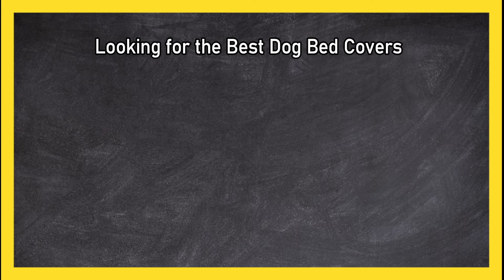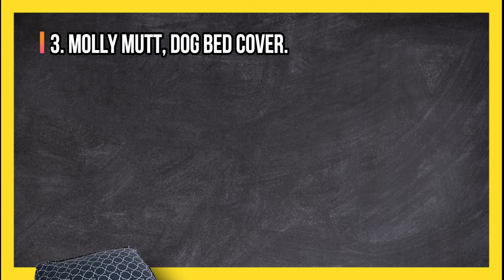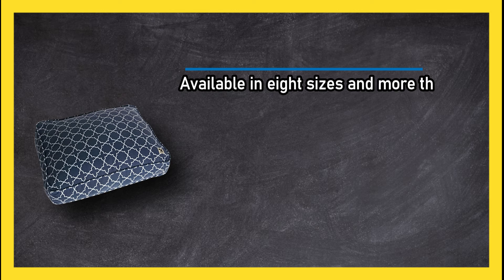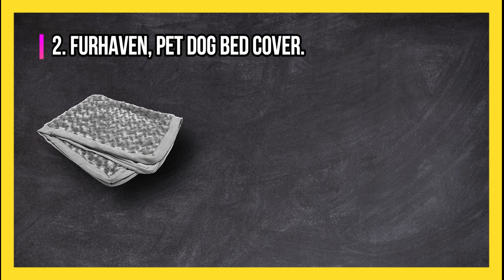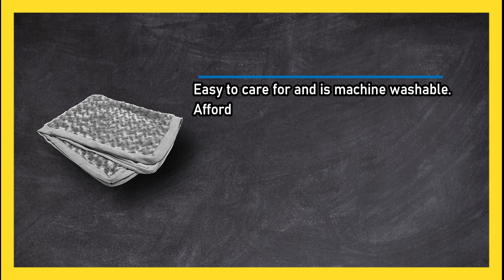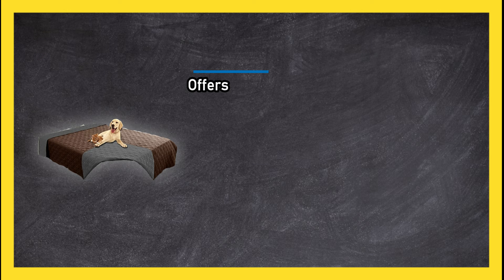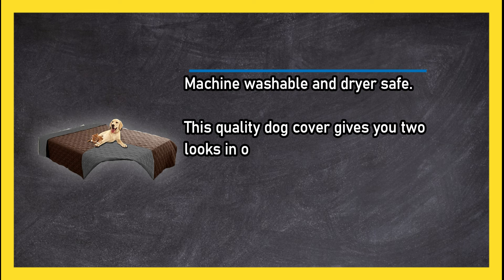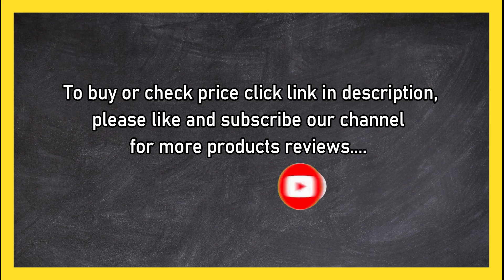Best Dog Bed Covers on Amazon in 2023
🌐 ➡️ Best Dog Bed Covers Reviewed

1. Ameritex, Waterproof Dog Bed Cover.
7cDWPB

2. Furhaven, Pet Dog Bed Cover.
pVPZwqE

3. Molly Mutt, Dog Bed Cover.
9OM54